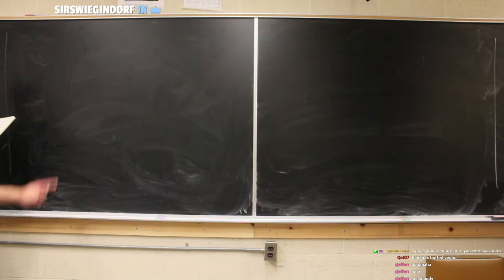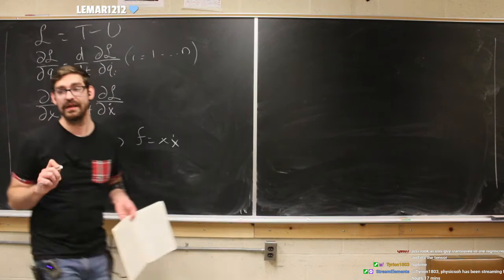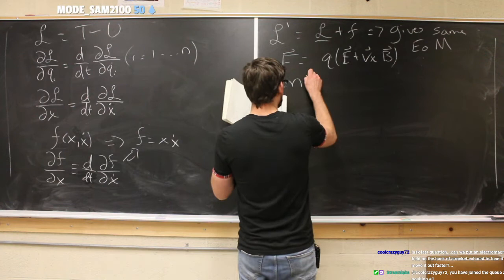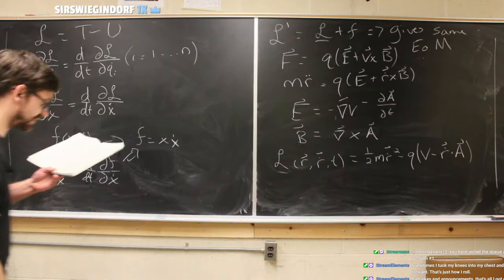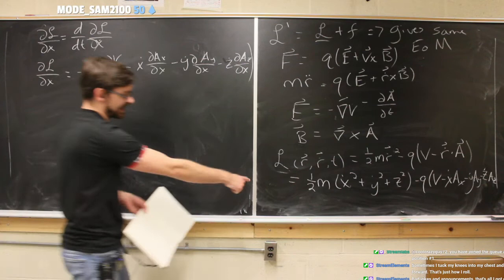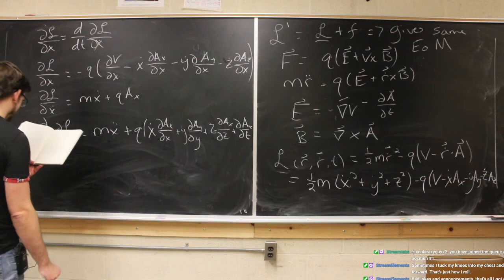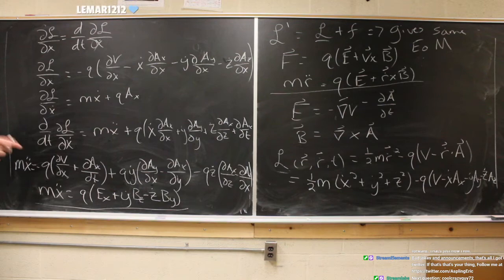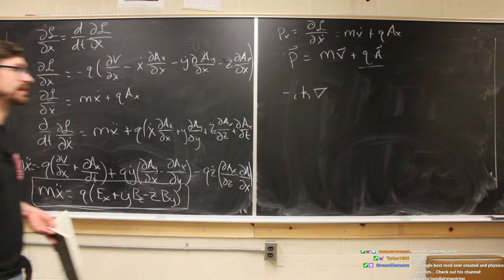Maxwell Equations + Lagrangian Mechanics = Lorentz Force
This is Lagrangian Mechanics Part 6. The second half of part 6 where we use Lagrangian Mechanics to derive the Lorentz force from the Maxwell Equations. Check the discord for the notes Part 7 coming soon!

This Series takes place everyone Wednesday around 3:15 pm over on my twitch channel. Prior to the lesson I make the notes available on my discord link for that below. I'm always open to questions so feel free to stop by. See you there!

Stream Schedule:
Su;1pm-4pm EDT
W; 2:30pm-6pm EDT

I'm happy to say that I am doing 1-on-1 Tutoring. Please fill out the google form if you are interested